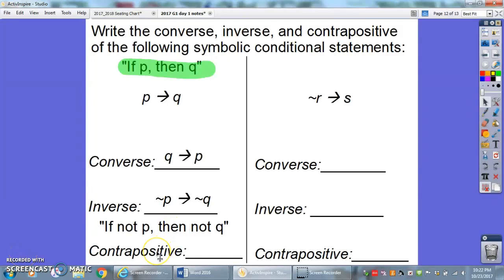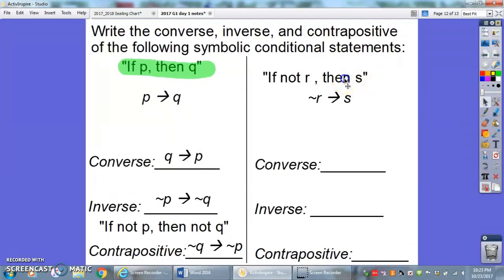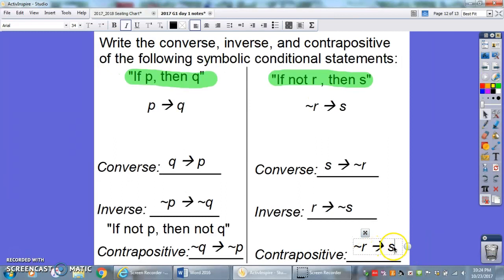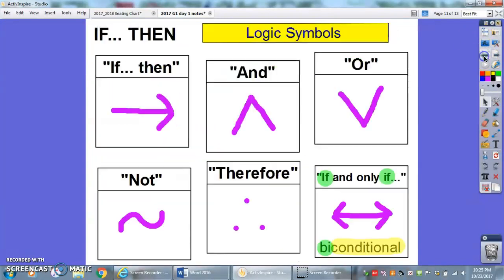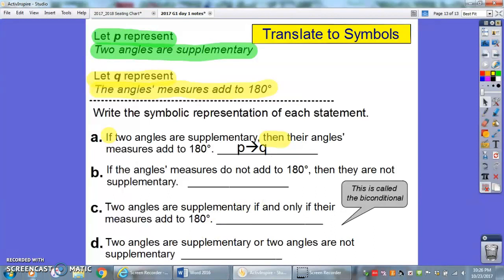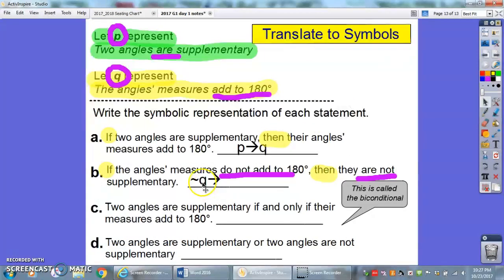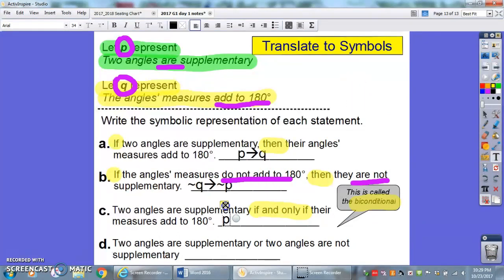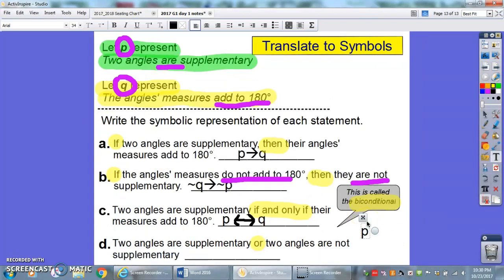WFHS_Logic Notes Part 2_Converse Inverse Contrapositive